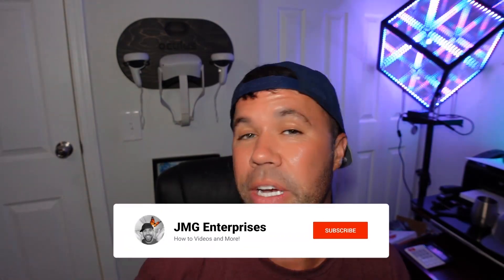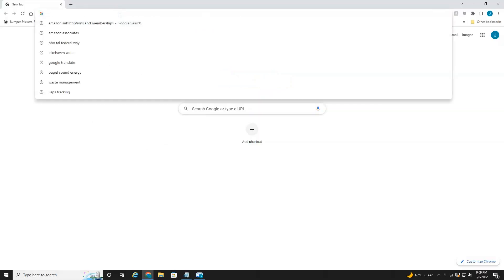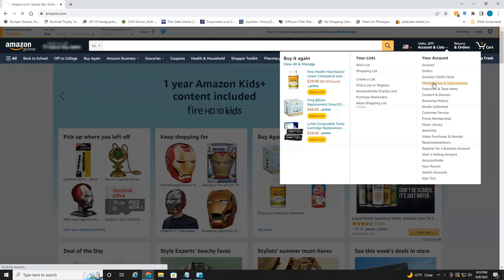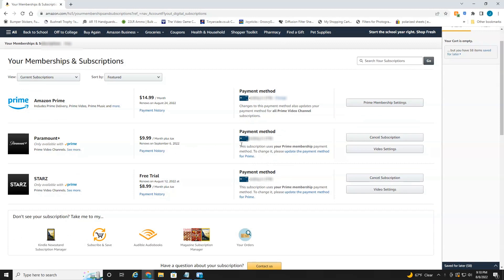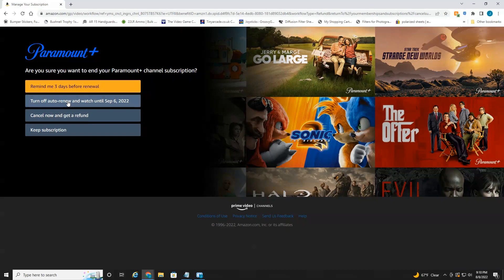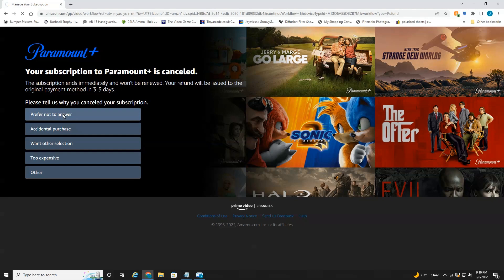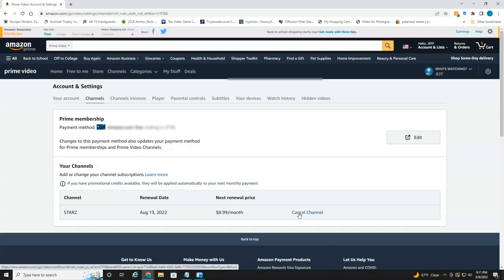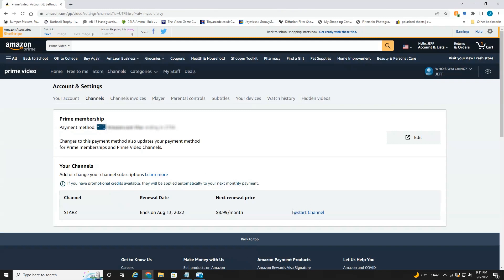How to Cancel Subscriptions on Amazon Prime | Cancel Amazon Channels or Memberships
In today's quick tutorial, I show you How to Cancel Subscriptions on Amazon Prime as well as cancel Amazon channels or memberships.  To cancel a subscription you have on Amazon, you need to access your Amazon account through a desktop PC.  You cannot cancel memberships or subscriptions through the mobile Amazon app.

Once logged into the account on Amazon you wish to manage your subscriptions or memberships for, simply follow my instructions and you will quickly cancel your membership.  You can always restart your membership or subscription as well quickly and easily in the same area as canceling.

Well everyone, I hope you found today's video helpful on How to Cancel Subscriptions on Amazon Prime as well as cancel Amazon channels or memberships.